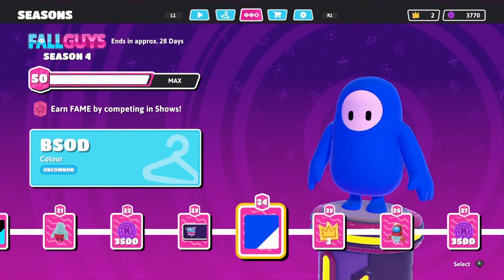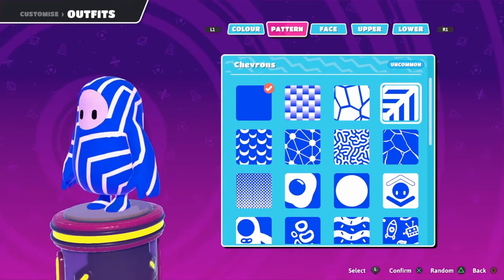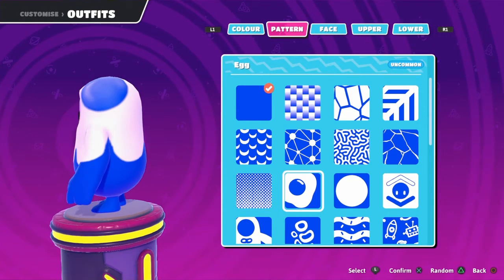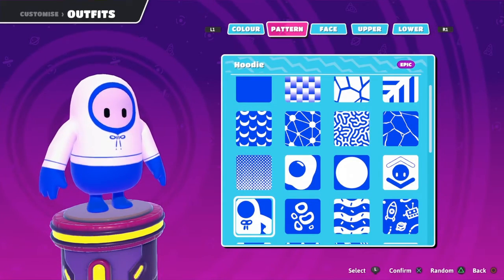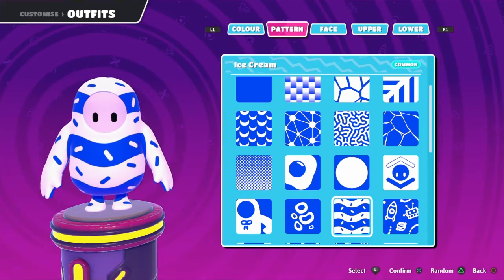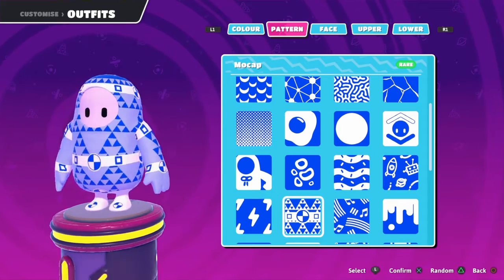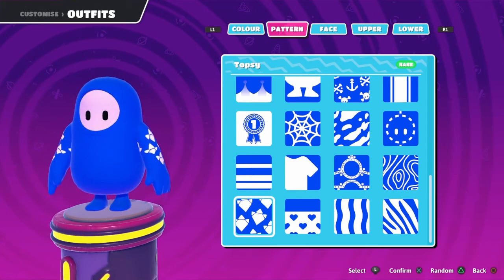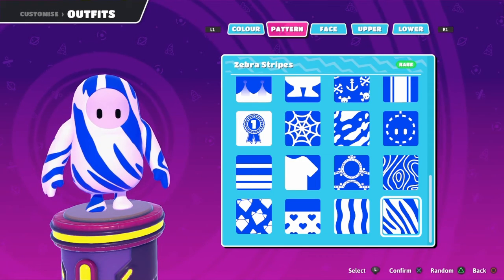fall guys BSOD colors showcase with some pattern